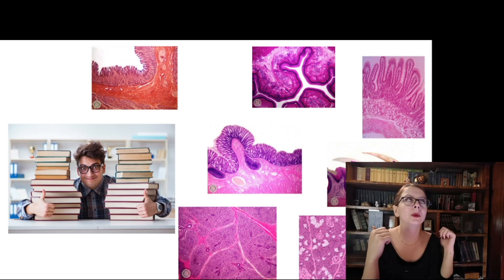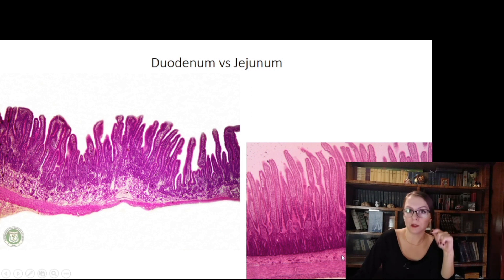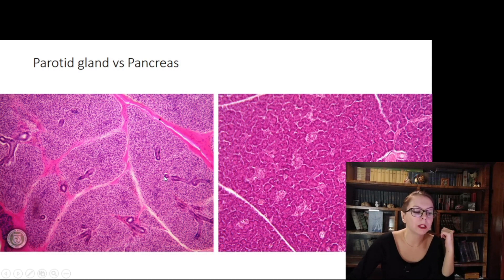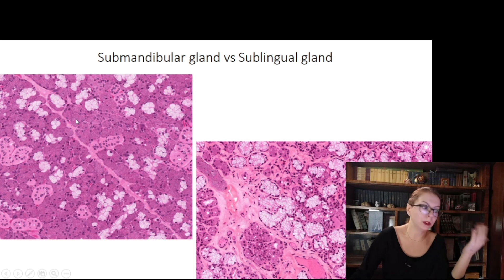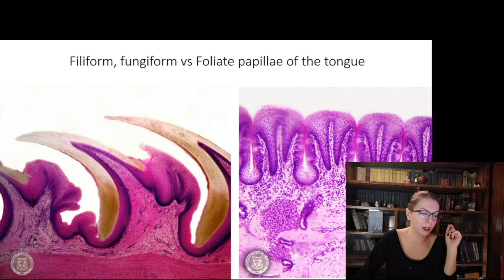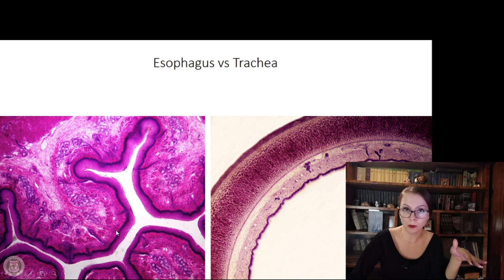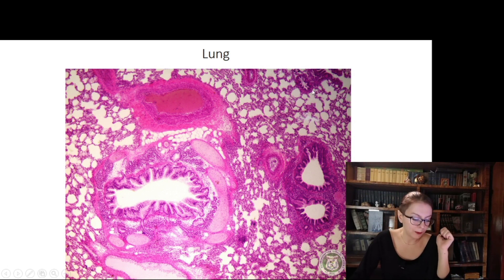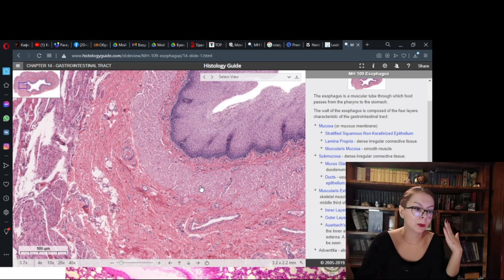How to quickly distinguish histological specimens of the digestive and respiratory systems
0:21 Duodenum VS Pyloric part of the stomach
2:04 Duodenum VS Jejunum
2:51 Fundus of the stomach VS Colon
4:23 Parotid gland VS Pancreas
5:54 Liver VS Parotid gland
6:40 Submandibular gland VS Sublingual gland
8:20 Filiform, fungiform VS Foliate papillae of the tongue
10:31 Esophagus VS Trachea
13:00 Lung